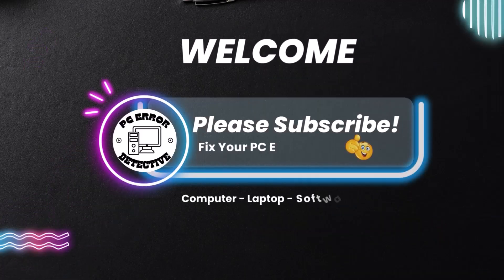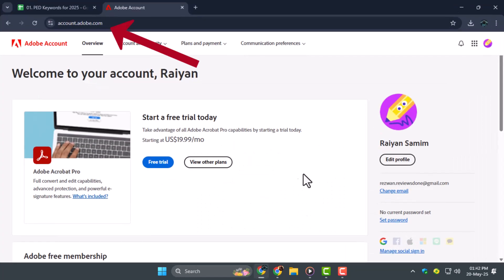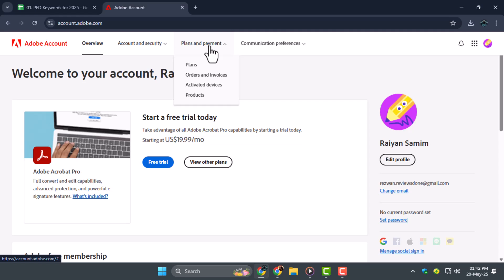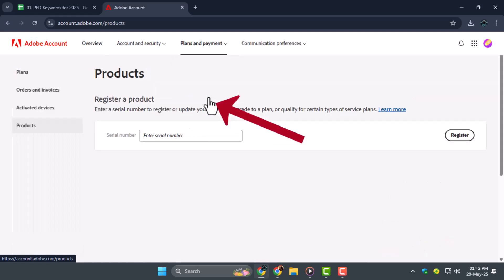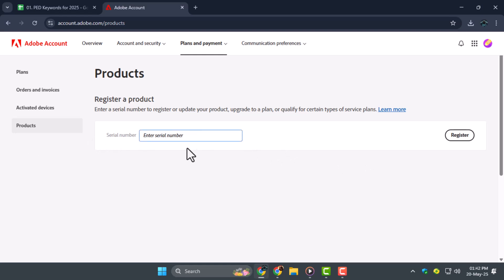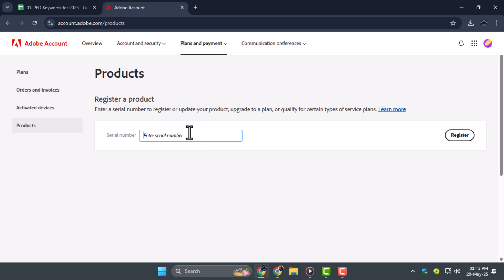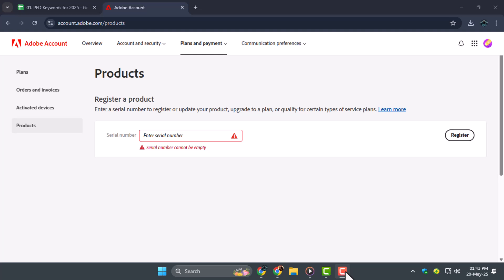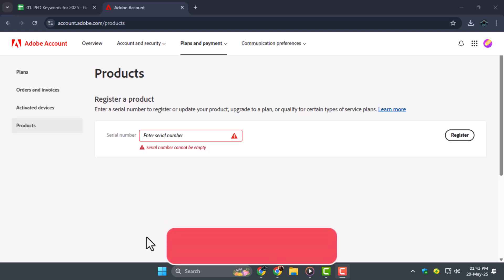How To Enter Adobe Acrobat License Key - Step-by-Step Guide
How To Enter Adobe Acrobat License Key

Adobe Acrobat is widely used for viewing, editing, and managing PDF documents. To unlock its full set of features, users often need to enter a valid license key. If you have recently purchased a license or upgraded your software, knowing where and how to enter the key is essential. Many users find this process confusing, especially when switching devices or installing the program for the first time. This video explains what a license key is and why entering it correctly is important for accessing all the premium tools in Adobe Acrobat.

* How to activate adobe acrobat with license key
* Where to enter adobe acrobat serial number
* Adobe acrobat license key entry guide
* Activate adobe acrobat pro dc manually
* Adobe acrobat license activation steps